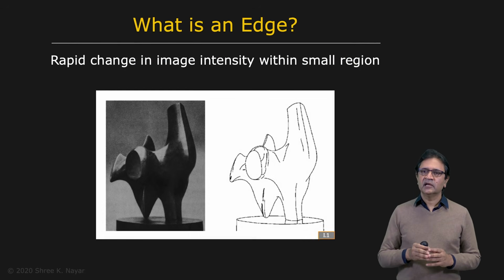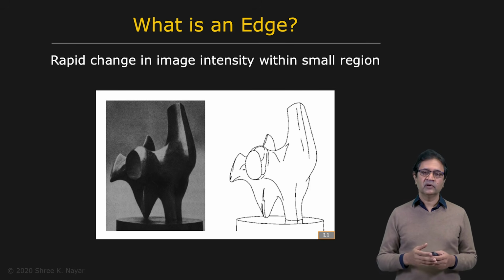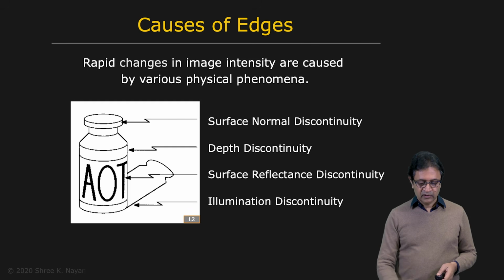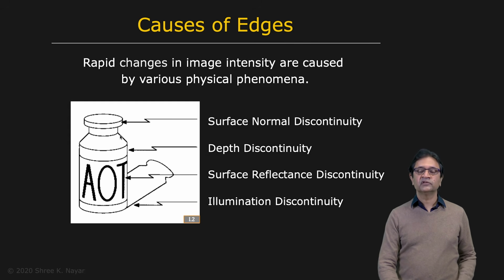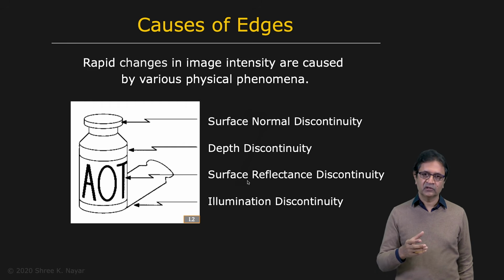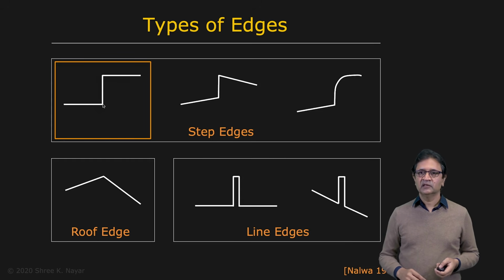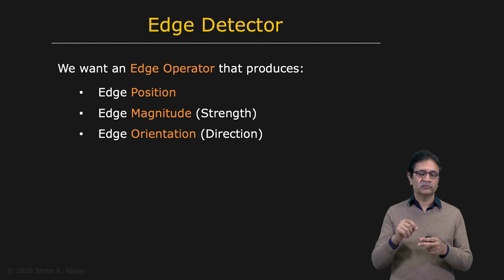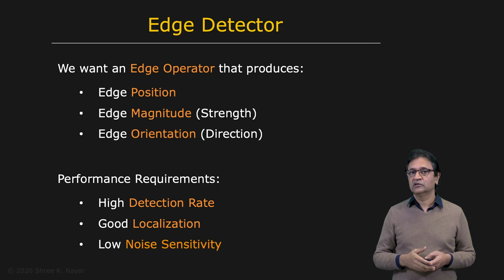What is an Edge? | Edge Detection